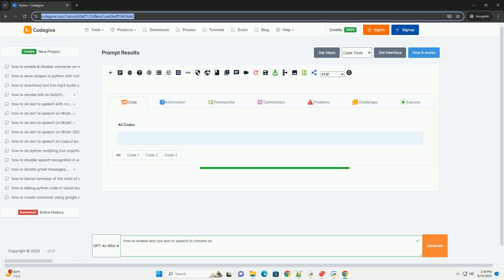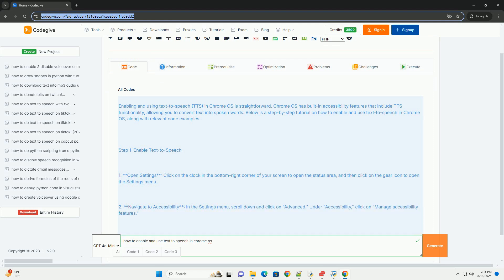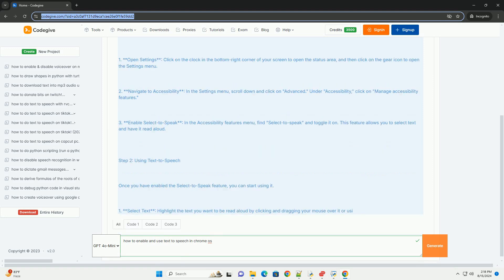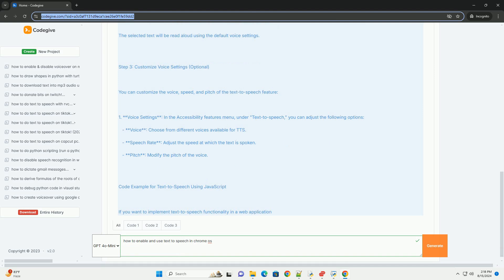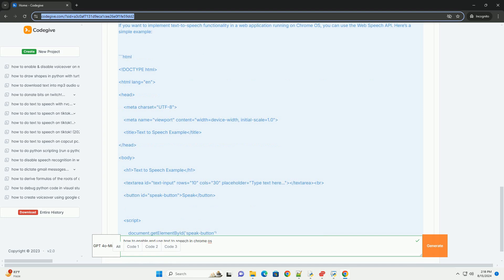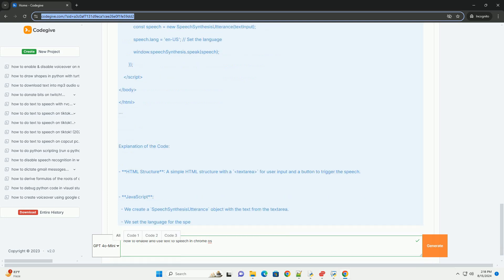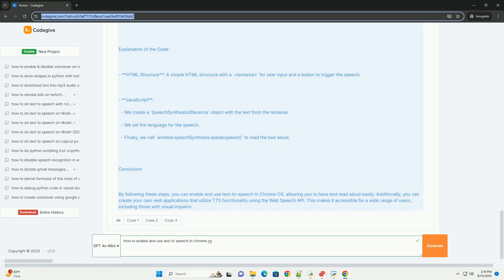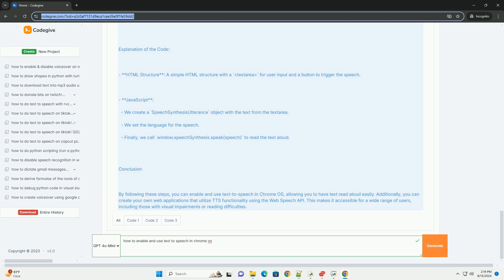how to enable and use text to speech in chrome os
enabling and using text-to-speech (tts) in chrome os is straightforward. chrome os has built-in accessibility features that include tts functionality, allowing you to convert text into spoken words. below is a step-by-step tutorial on how to enable and use text-to-speech in chrome os, along with relevant code examples.

### step 1: enable text-to-speech

1. **open settings**: click on the clock in the bottom-right corner of your screen to open the status area, and then click on the gear icon to open the settings menu.

2. **navigate to accessibility**: in the settings menu, scroll down and click on "advanced." under "accessibility," click on "manage accessibility features."

3. **enable select-to-speak**: in the accessibility features menu, find "select-to-speak" and toggle it on. this feature allows you to select text and have it read aloud.

### step 2: using text-to-speech

once you have enabled the select-to-speak feature, you can start using it.

1. **select text**: highlight the text you want to be read aloud by clicking and dragging your mouse over it or using the keyboard shortcuts (shift + arrow keys).

2. **activate speech**: after selecting the text, you can either:
   - click the "select-to-speak" icon in the status tray (a small person icon) or,
   - use the keyboard shortcut `search + s` on your keyboard.

the selected text will be read aloud using the default voice settings.

### step 3: customize voice settings (optional)

you can customize the voice, speed, and pitch of the text-to-speech feature:

1. **voice settings**: in the accessibility features menu, under "text-to-speech," you can adjust the following options:
   - **voice**: choose from different voices available for tts.
   - **speech rate**: adjust the speed at which the text is spoken.
   - **pitch**: modify the pitch of the voice.

### code example for text-to-speech using javascript

if you want to implement text-to-speech functionality in a web application running on chrome os, you can ...

python chrome
python chromedrivermanager
python chromedriver
python chromebook
python chrome automation

python chrome
python chromedrivermanager
python chromedriver
python chromebook
python chrome automation
python chromeoptions
python chrome webdriver
python chromedriver download
python chrome headless
python chrome extension
python enable shared
python enable environment
python enable logging
python enable type checking
python enable debug logging
python enable tracemalloc
python enable-optimizations
python enable debug